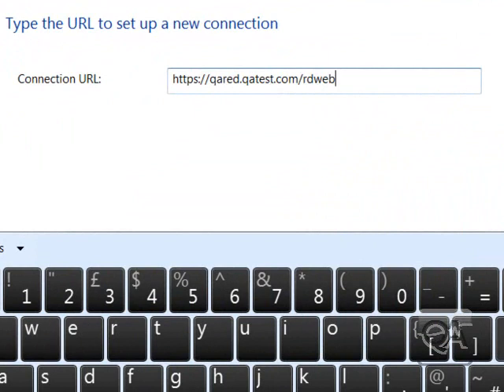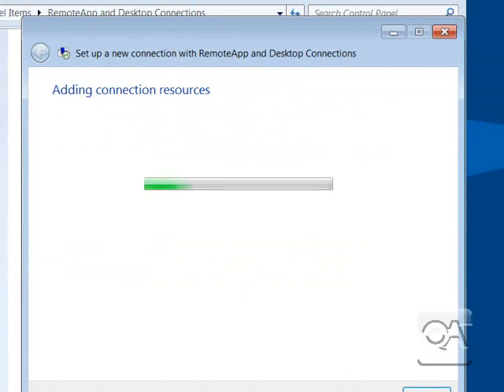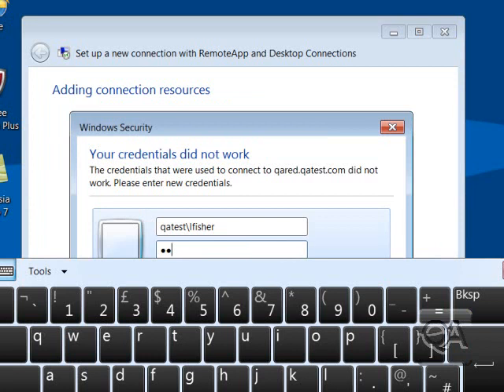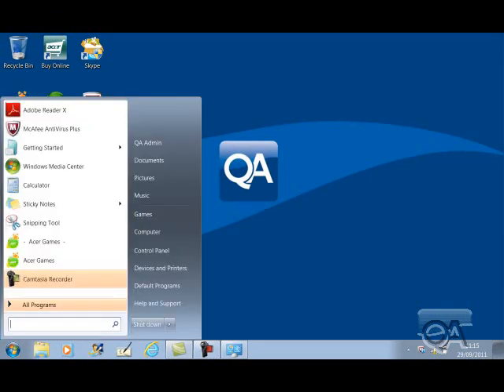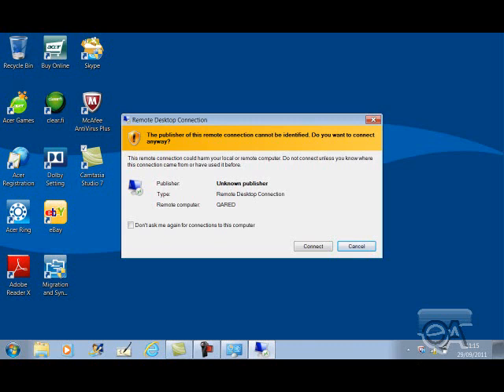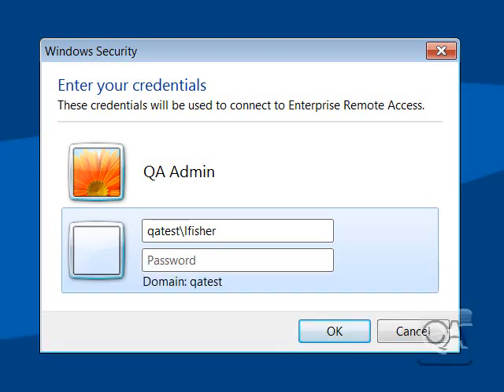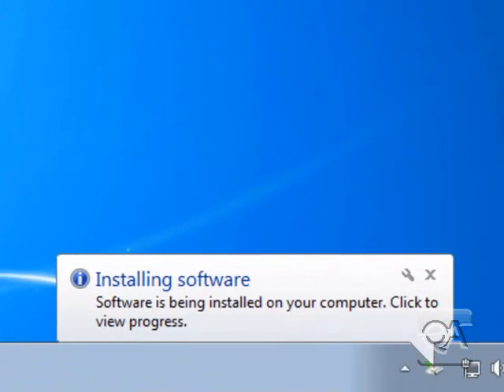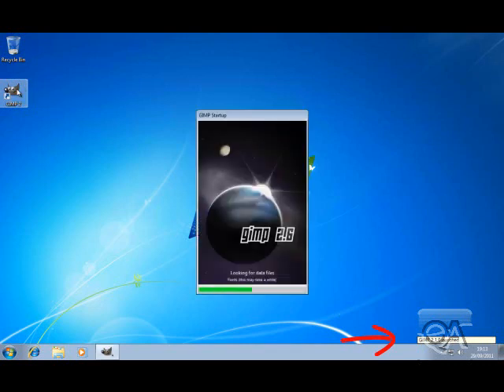CoIT when a user access the application remotely with a Windows Slate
In this fourth video in a series of 5 on Consumerization of IT, we see the user experience of a user accessing the application using their own personal Windows 7 Slate.  This computer is emulating a Bring Your Own Device (BYOD) scenario when the company has no control over the physical device and therefore have concerns of security and where thier data is.  The solution is enabled using a VDI solution built on Hyper-V for the user to connect to.  This will show Configuration Manager 2012 deciding to deliver the GIMP application using Application Virtualization (APP-V).